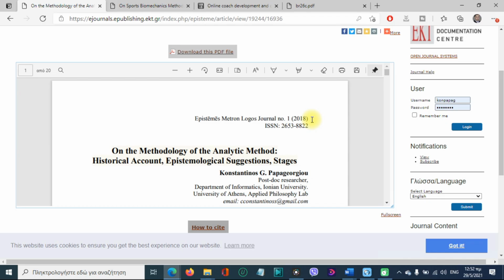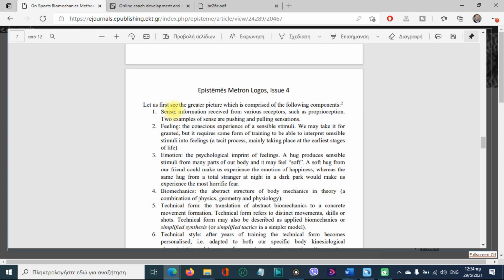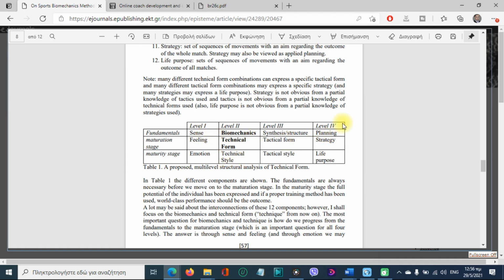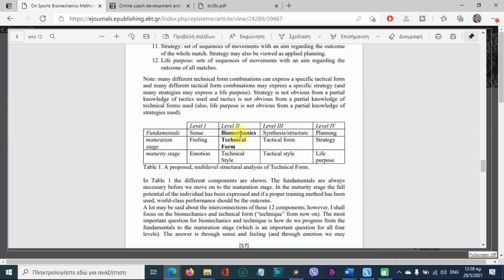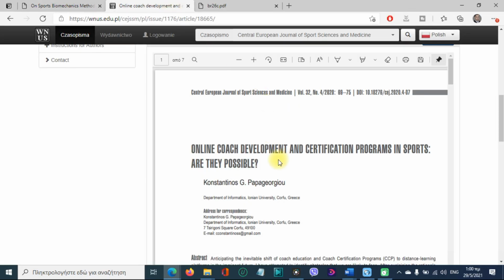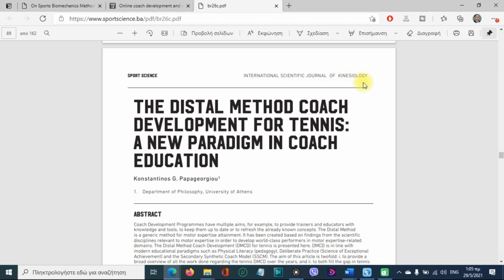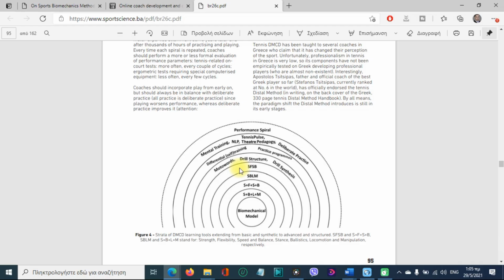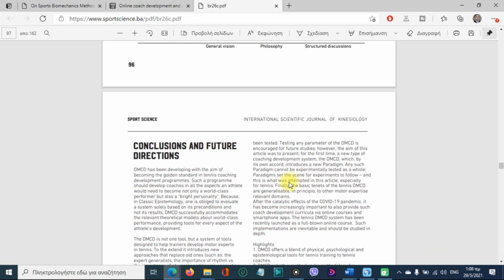2. Method and methodology II